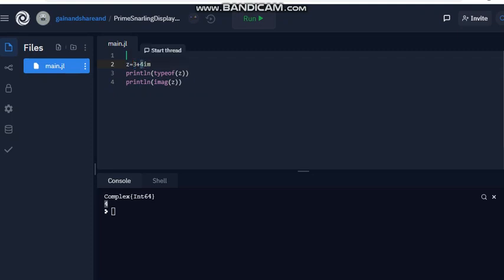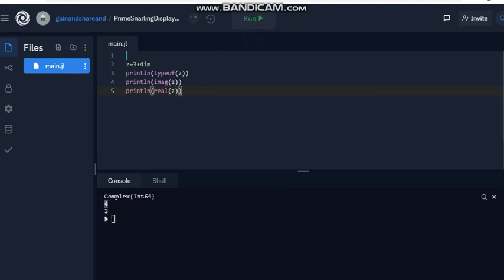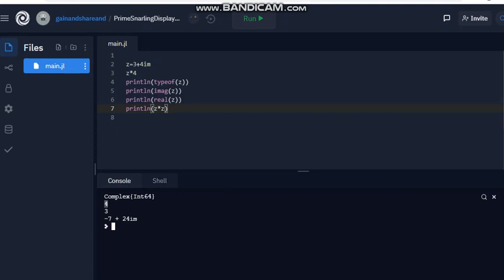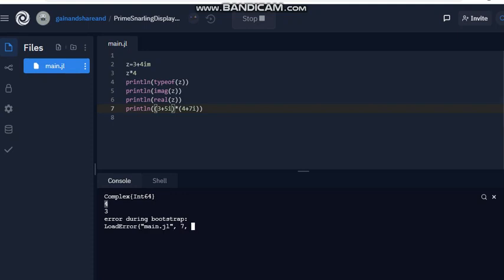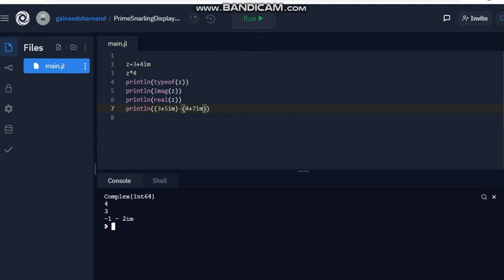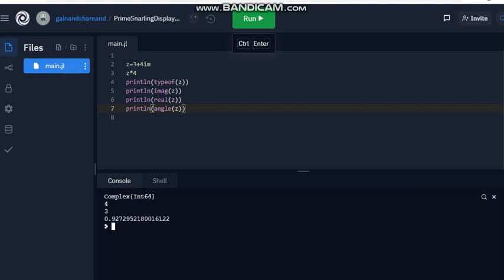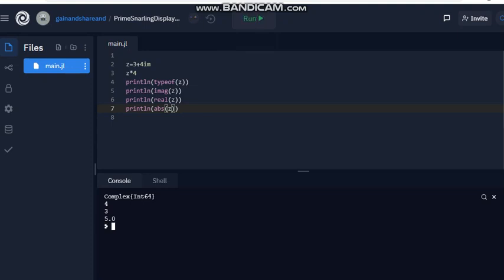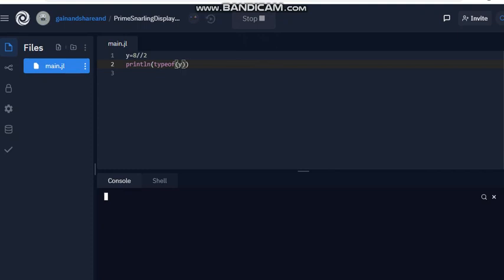#6 Complex and Rational Numbers in Julia Programming Language